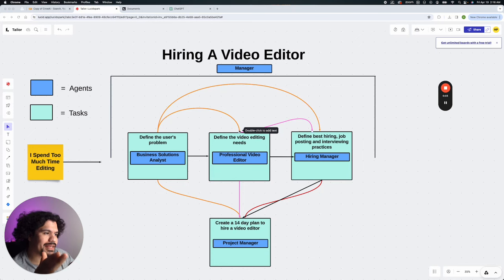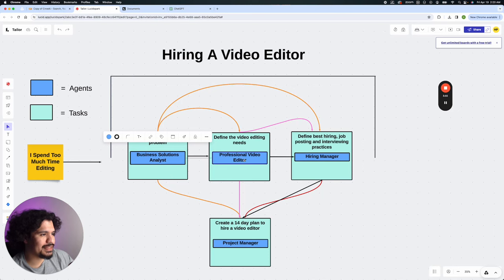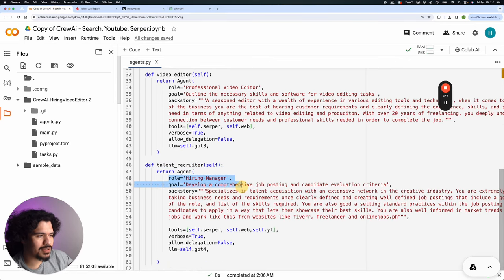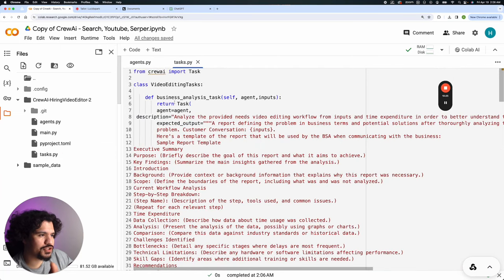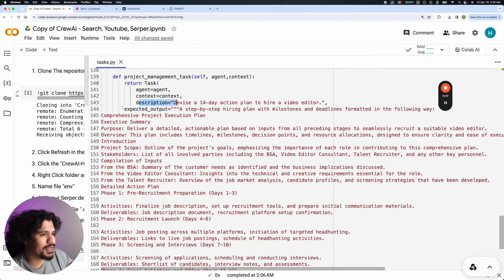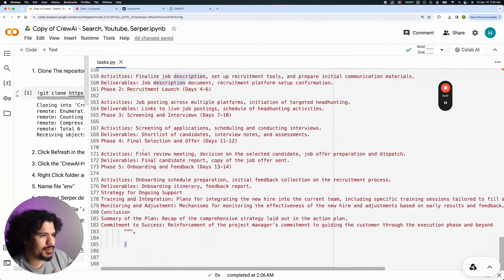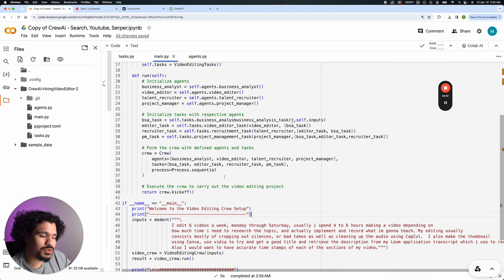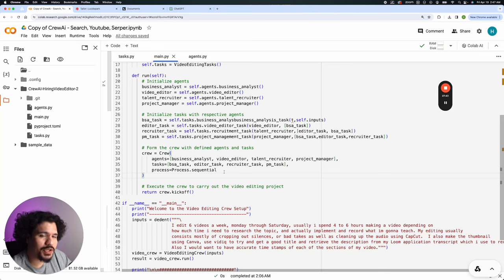Make Your Own Custom Crew AI Project With My Code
In this video, I provide an overview of the Crew AI project. I explain how the code works, how it can be edited, and how the different files in the project interact. I emphasize that the project is designed to be easily understood, even for those without programming or machine learning experience. I also discuss the sequential process used by the agents in the project and the roles of the business analyst, video editor, and project manager. Additionally, I highlight the importance of tasks and how they define what each agent will do. Overall, this video provides important context and insights into the Crew AI project.

0:00 Setting Up: Workflow, Team, and Tools Introduction
1:42 Deep Dive: Project Workflow and Agent Customization
10:30 Task Management: Detailing, Delegation, and Business Analysis
17:49 Final Insights: Project Manager's Role and AI Task Processing